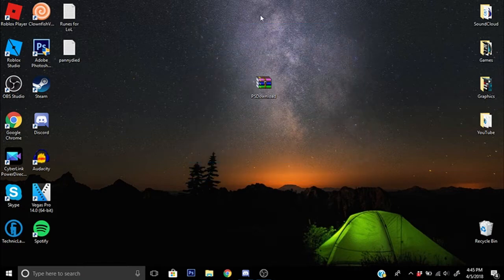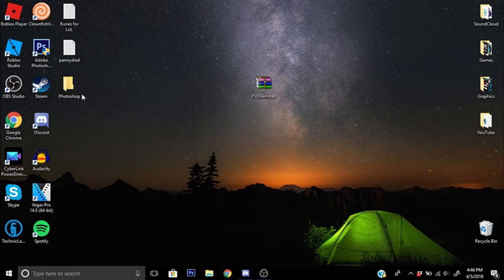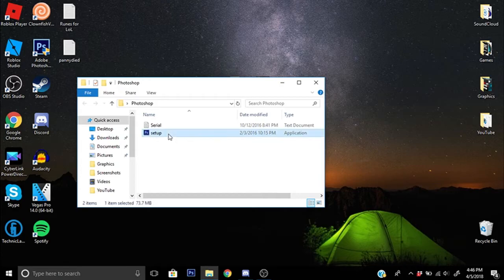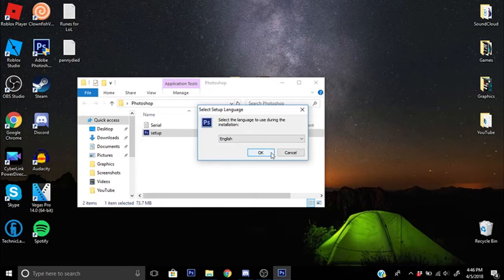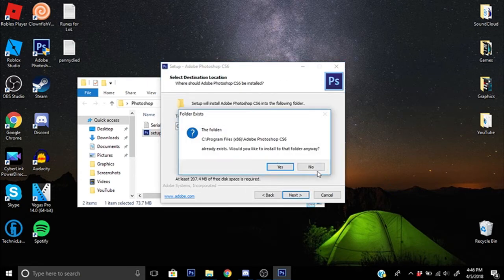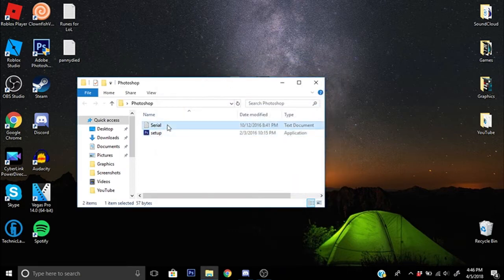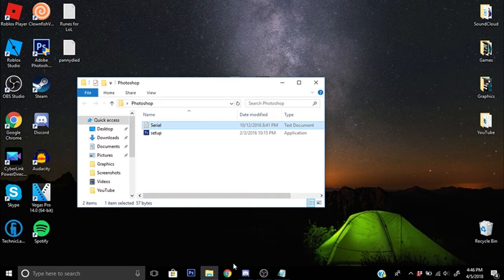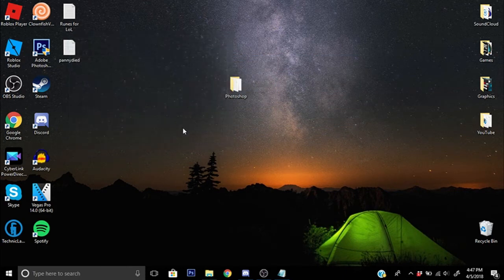EASY WAY TO GET PHOTOSHOP FOR FREE | 2018!!!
Information in today's video -
How to get photoshop for free in an easy way to get it!